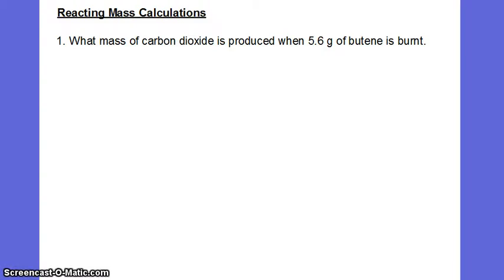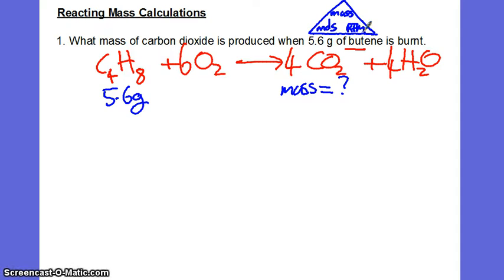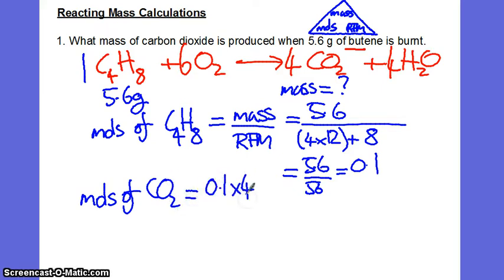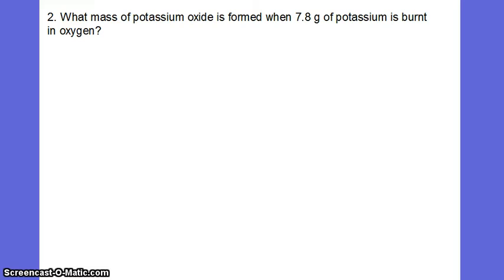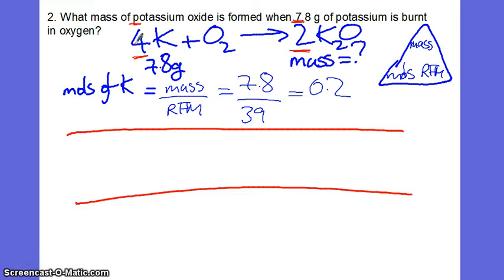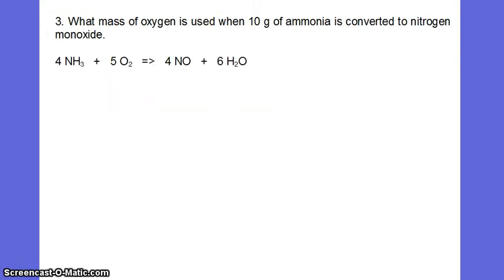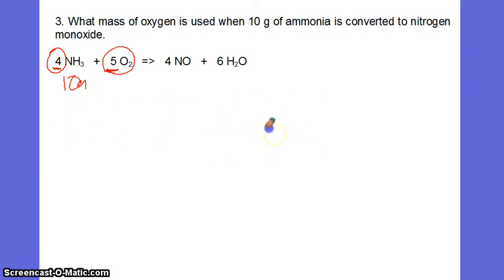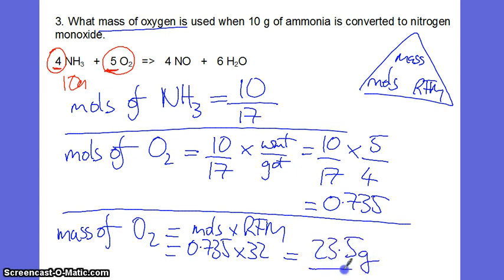Reacting Mass Trial Video